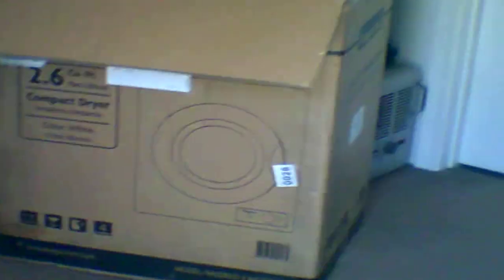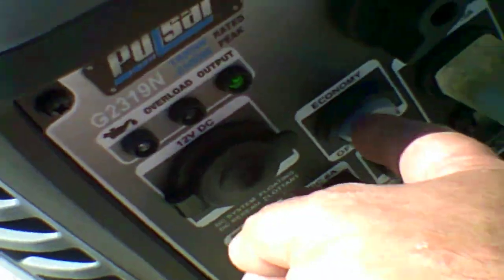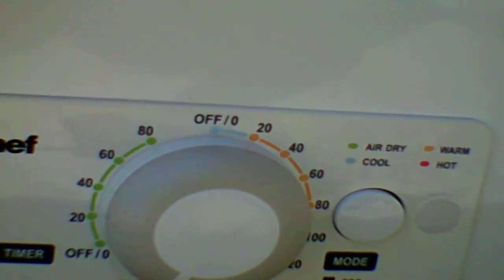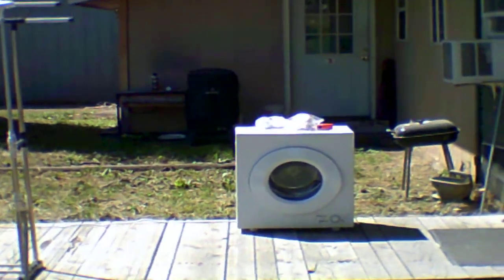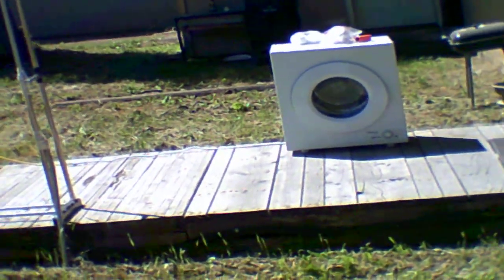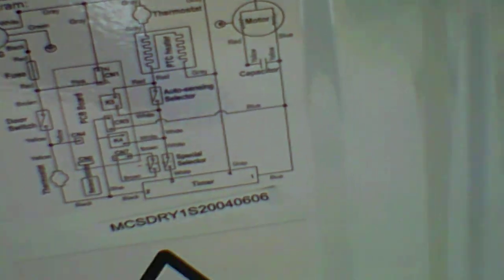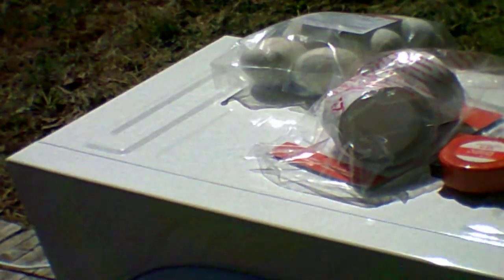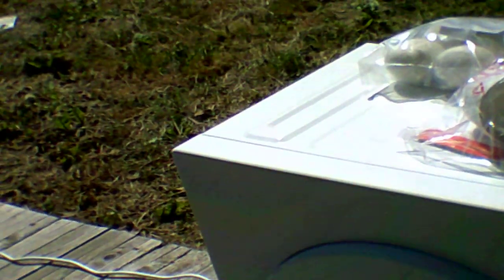120 volt dryer running off of my inverter generator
Here I show our new magic chef 2.6 cu ft 120 volt dryer running off of our pulsar 2300 watt inverter generator. Our generator runs at 1800 watts and has 2300 watts peak at 15 amps. This dryer runs at 120 volts and 1400 watts and pulls 11.7 amps. Our generator kicks out 15 amps so there is a little room for other things. I keep saying 110 but this is a 120 volt dryer sorry about that. I looked everywhere for a video showing a inverter generator running a 120 volt electric dryer and I found nothing. So I made my own video. This type of dryer would be great for off grid with a 2000 watt or higher generator.  From what I found out this dryer takes about 2 hours to dry a load. This is not a video about the dryer I will make one of those later. This is about using a inverter generator to run a dryer like this.